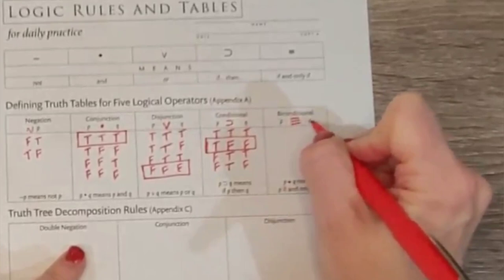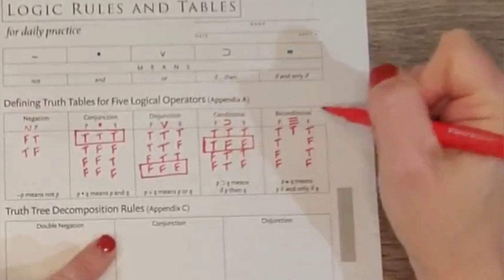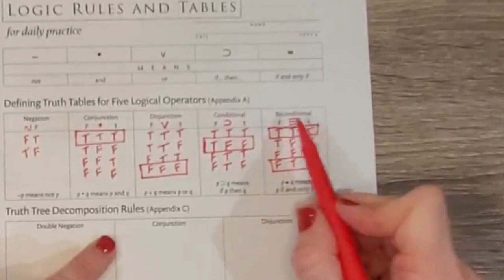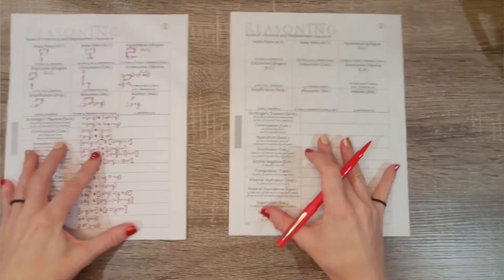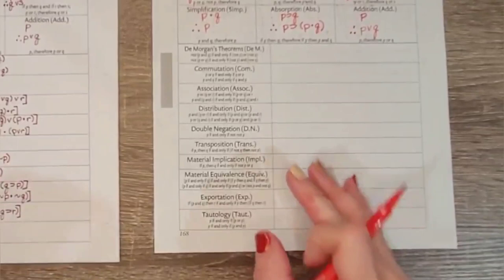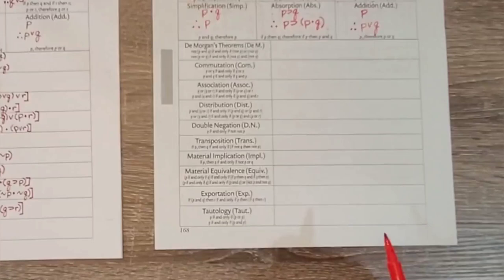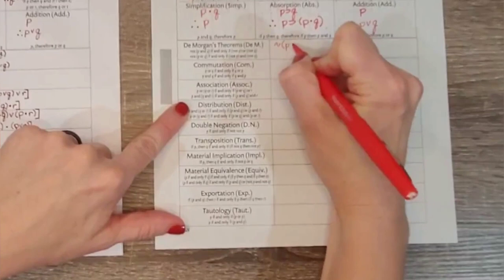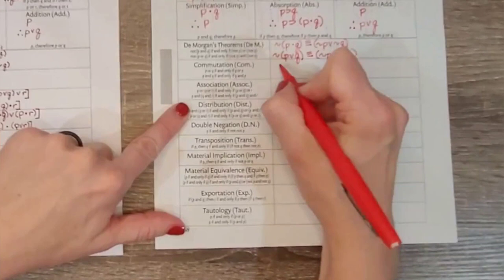Intermediate Logic Copy Charts | Appendix A, B and C | James B. Nance | CC Challenge B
This video explains the 3 Copy Charts in the Appendix of Intermediate Logic by James B. Nance.  Classical Conversations Challenge B program requires students to Copy these 3 Charts 25 times over Christmas Break.

I explain what the 5 operators in chart A mean.  As well, how to read the statements as you write them.

Here is a link to a completed chart you can print out.  It is a PDF file.  Notice on this chart instead of placing the operator's truth value in the middle of the variables they placed it to the right side.  Both ways of expressing the truth values are correct.  Jim Nance will teach both as you go through this book.  So long as the truth value for the operator is in a column under the operator sign.

The video is a tutorial for students working through appendices B and C over the Christmas break. The instructor explains the five types of logical operations using truth tables and provides examples for each type. The video covers Modus Ponens, Modus Tollens, Hypothetical Syllogism, Disjunctive Syllogism, Conjunction, Constructive Dilemma, Simplification, Absorption, Addition, and more. The instructor also discusses biconditional signs and various complex logical laws. Lastly, the video covers truth tree decomposition rules. Students are encouraged to make copies of charts and practice saying the rules to understand the operators and symbols. The instructor wishes the students a good Christmas break.

It's my goal to help homeschooling become easy for you, too. So I'm taking all the tips and tricks I have learned over the years and putting them here for you to see.